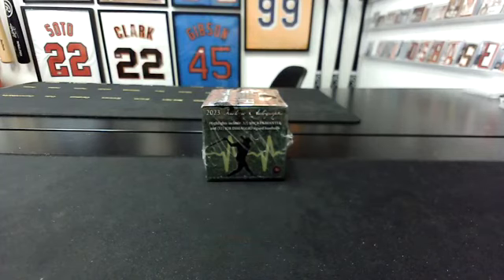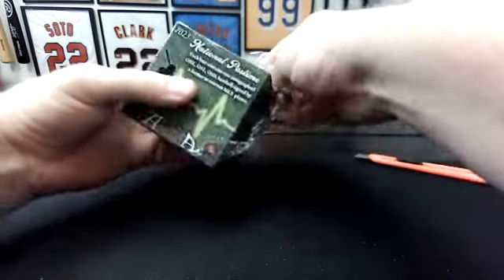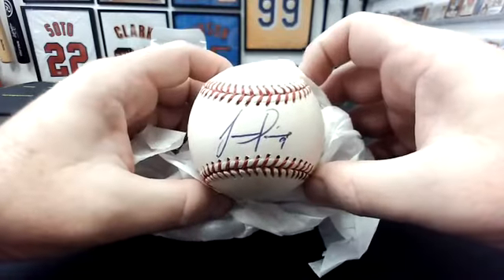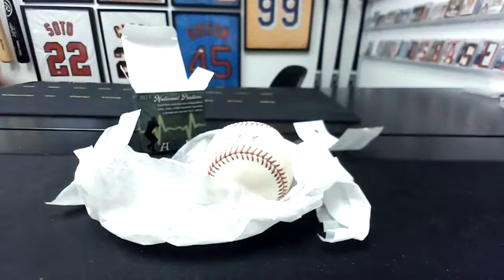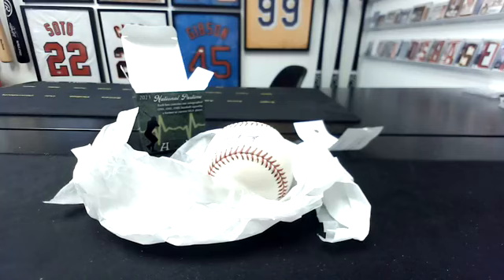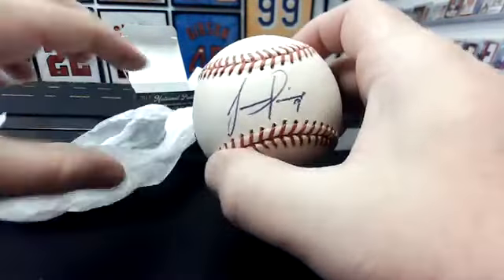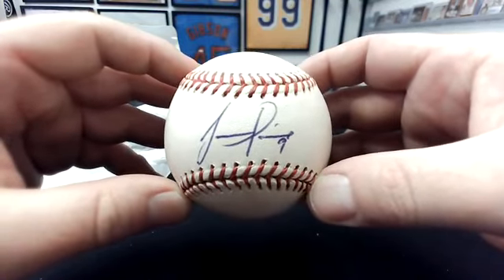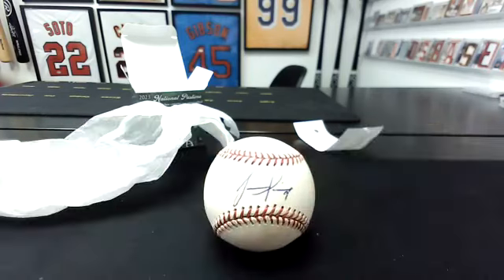2023 Historic Autographs National Pastime 1-Autographed Baseball Team (#2) Break #873